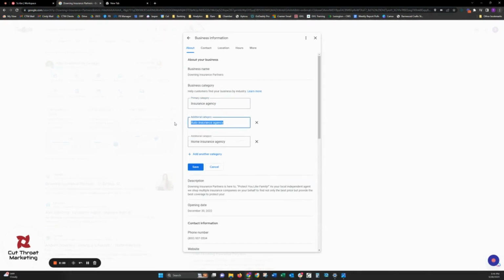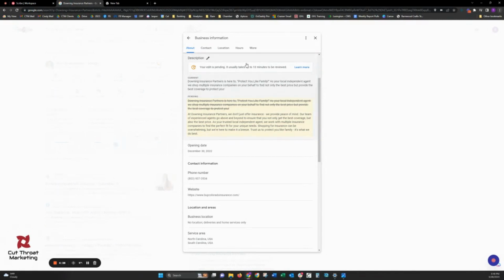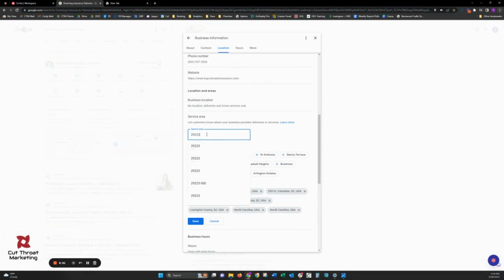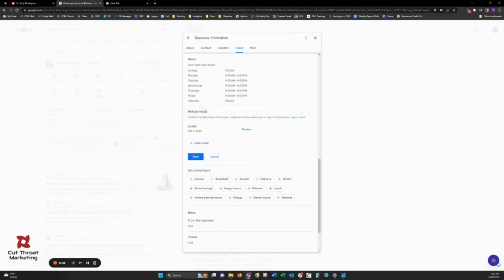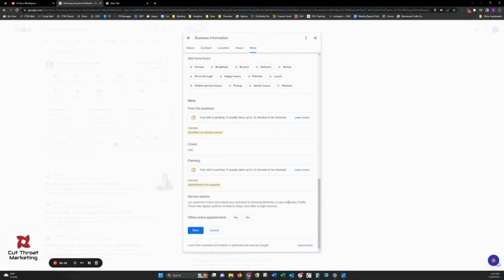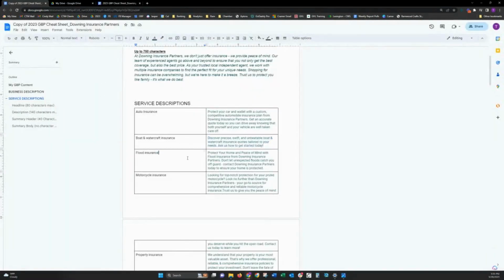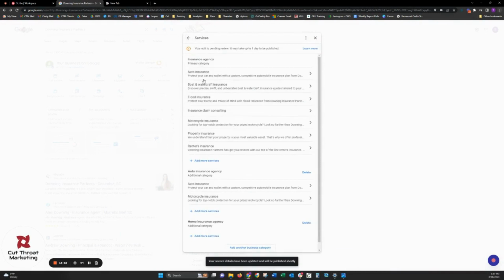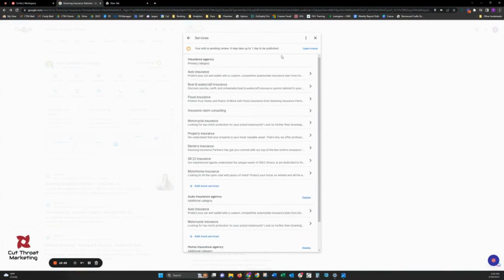Google Business Profile Optimization - Part 1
Hey folks! Welcome to Part 1 of our laid-back guide on Google Business Profile. In this video, we're keeping things chill and practical. We'll show you how to spruce up your profile, and guide you through adding clear and concise service descriptions. It's all about making your business easy to understand for your audience. No hype, no frills, just good old straightforward advice. So grab a coffee, sit comfortably, and let's get started on shaping up your Google Business Profile together.